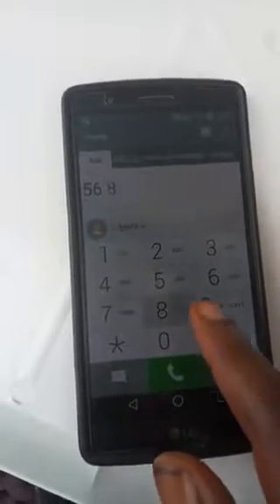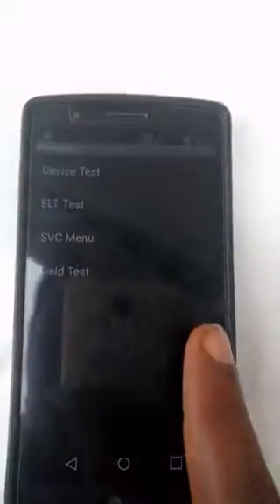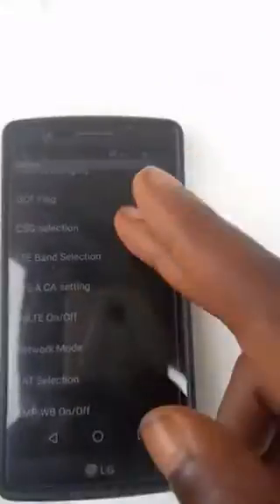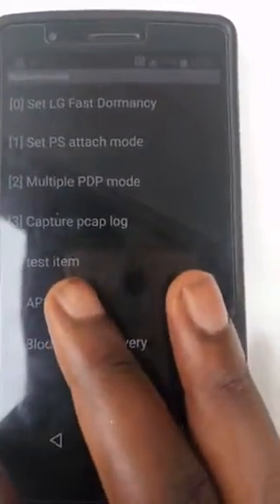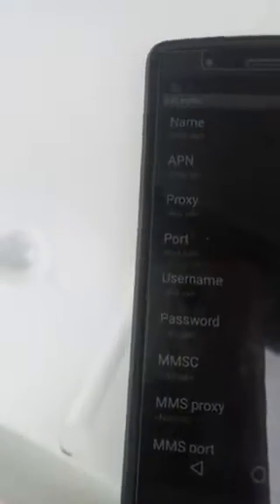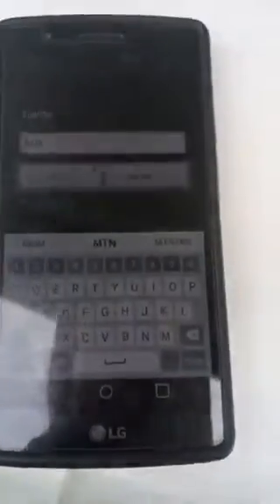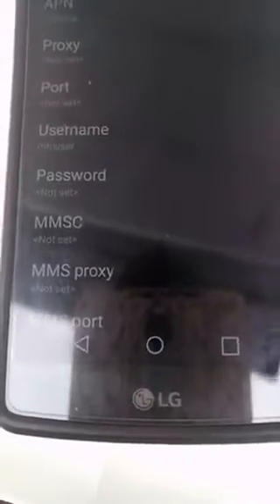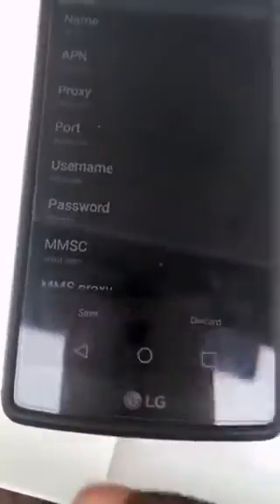Configuring Internet on LG Flex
Best and simplest ways.